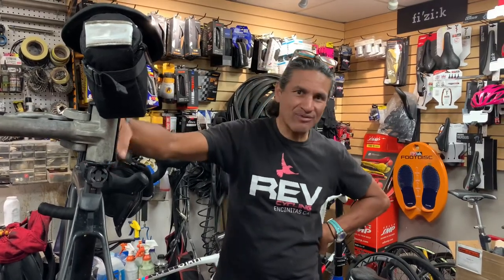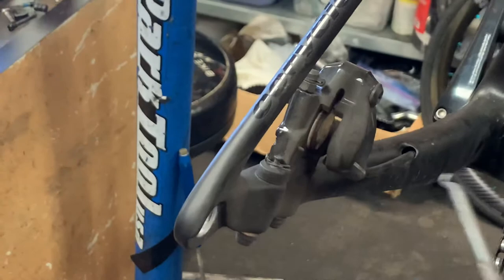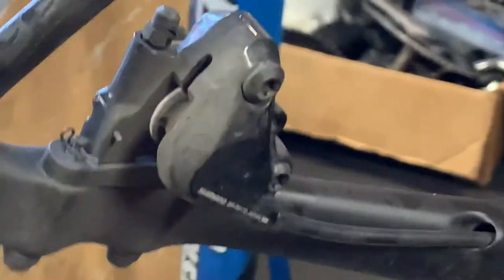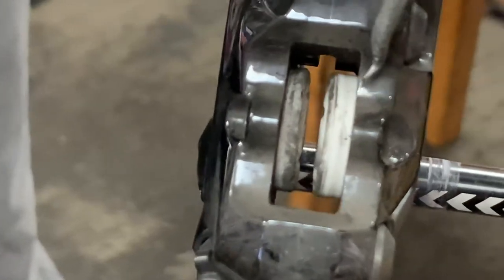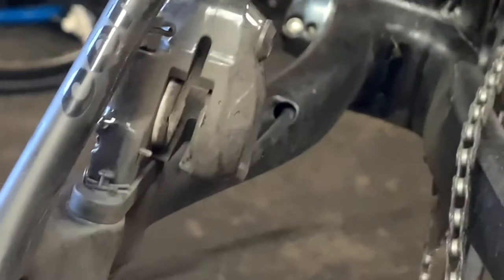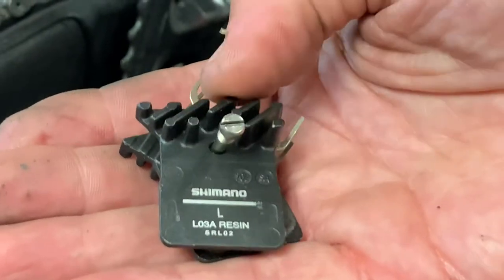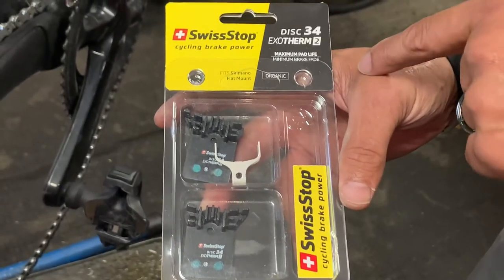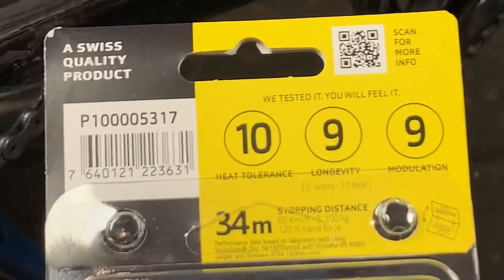Disc brake caliper maintenance like a pro - why is one piston stuck - brake rub solution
In this video we will discuss a couple of maintenance tips for your disc brake calipers.  If you found the information useful please subscribe to the channel if you give it a thumbs down please provide me with feedback as to why you didn't like the video ... it's the least you can do :-)

Thank you for taking the time to watch my channel. I hope you find it informative, entertaining, and inspiring. If you would like a certain topic covered please drop me a line.